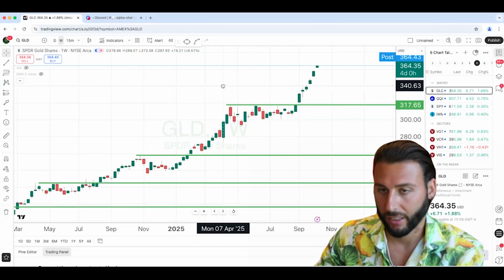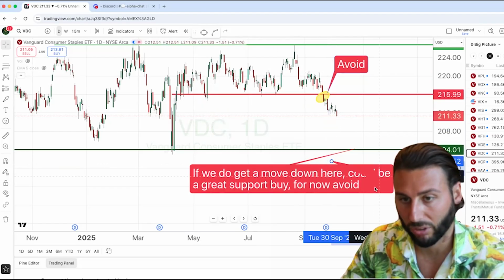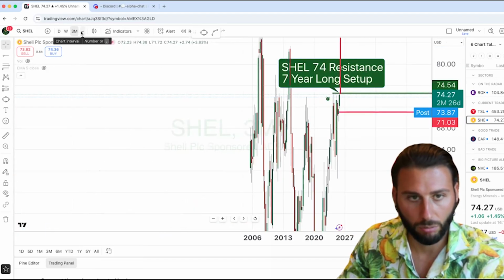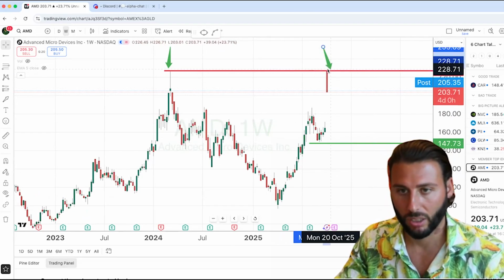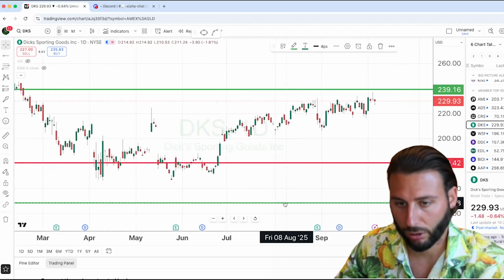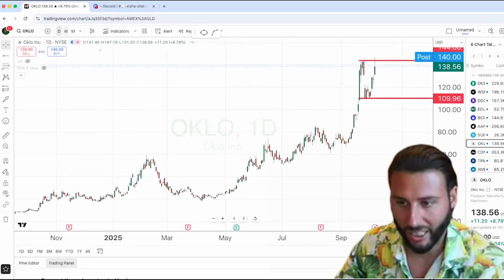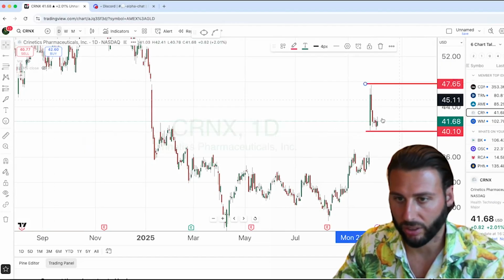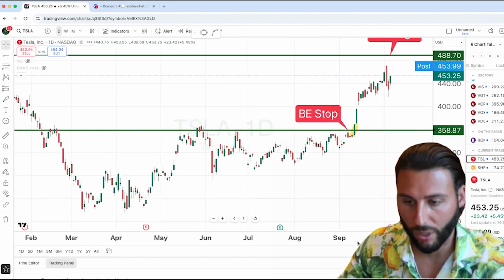Big Picture Trading | Chart Talk 10 | The Retests No One Wants To Hear About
Welcome to Chart Talk #10

In this episode, we dive deep into all the major retests we are seeing in the market and why those areas are often met with resistance, VPU, AAPL, AMD & many others

What You’ll Learn:

What defines the basing stage in technical chart analysis and why it's crucial.
Key signals and indicators that suggest SHEL might be positioning for a breakout.

Common mistakes novice traders make during a basing phase—and how to avoid them.
How to interpret volume patterns and moving averages to time your entry effectively.

Why It Matters:

The basing stage can offer one of the most favorable entry points for long-term and swing traders. Recognizing this phase early can help you ride the upcoming trend with greater confidence.

Chart Talk #1–8– Explore more insights into trend stages and breakout setups.
Beginner’s Guide to Stage Analysis – Master the foundations behind basing, advancing, and distribution phases.

What signals do you look for when assessing a basing stage?
Have you spotted similar setups in other stocks lately?